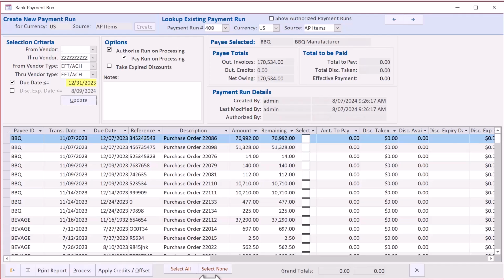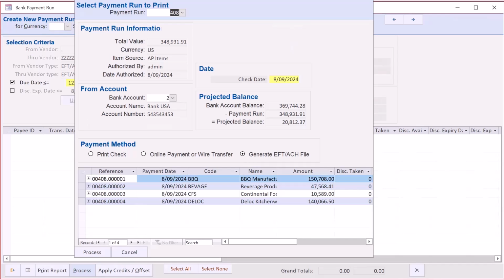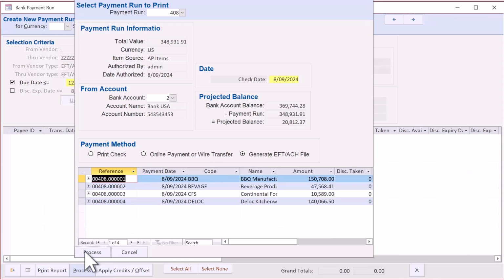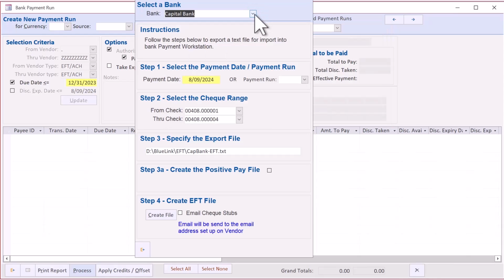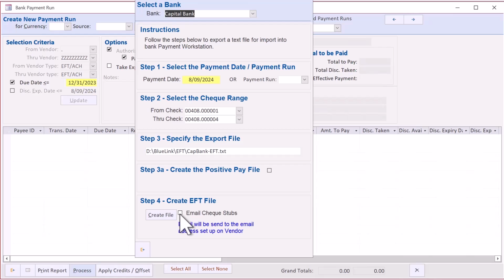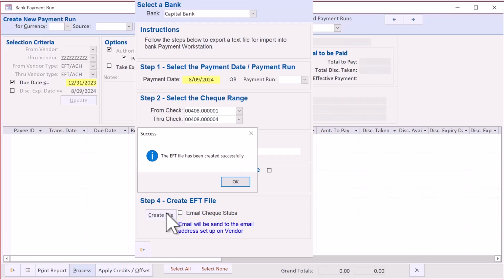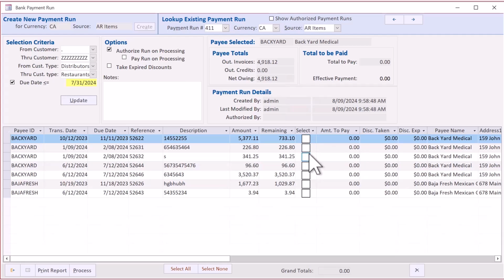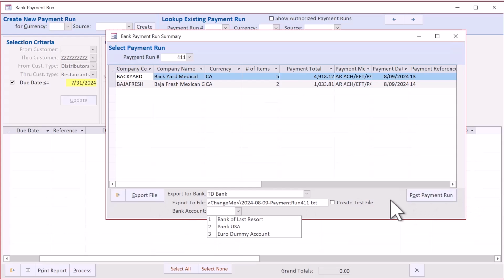Simplify and Save with Electronic Payments in Blue Link ERP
Upgrade from physical checks to seamless electronic payments with Blue Link ERP. Save time and money by paying vendors electronically today! Ready to improve your business processes?

About Blue Link ERP Software:
Blue Link ERP provides inventory management and accounting ERP software for small-medium size businesses and is best suited for those in the wholesale and distribution industry. As an all-in-one system, our software helps your business streamline and automate processes by providing inventory management, accounting, order entry, warehouse management, and customer relationship management. In addition, Blue Link provides various optional components such as eCommerce integration, barcode scanning, POS, lot tracking and landed cost tracking, and can be customized in order to meet your specific needs.

Blue Link is only available to businesses in the US, Canada and the Caribbean.